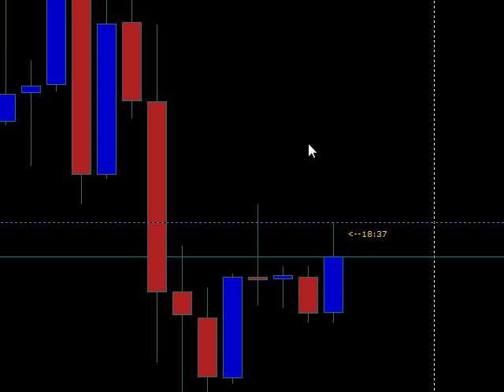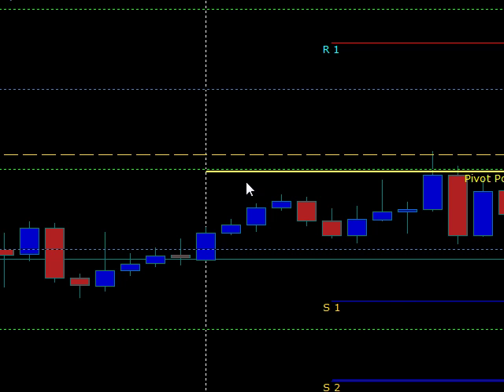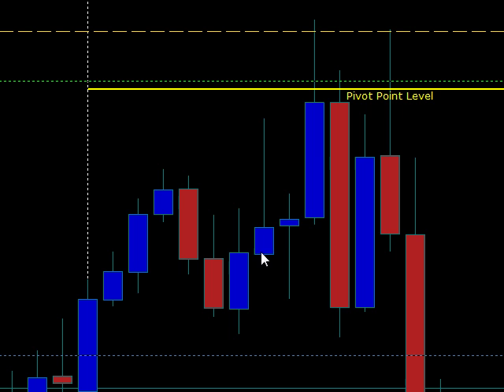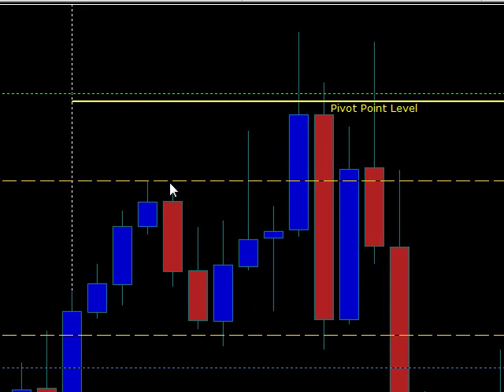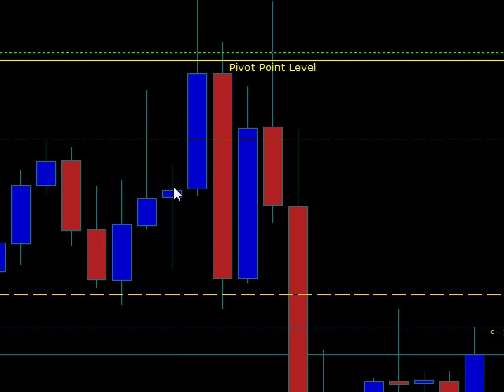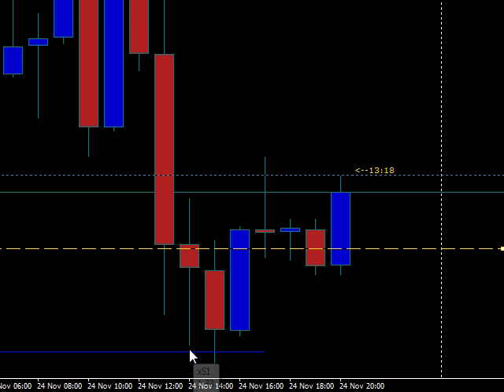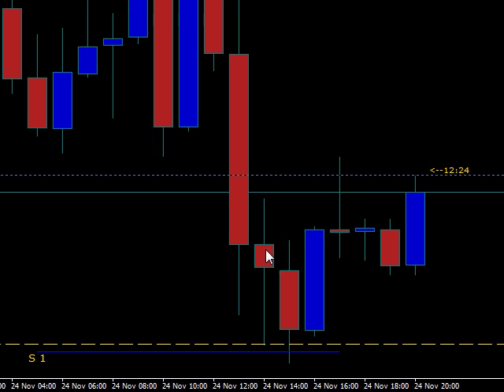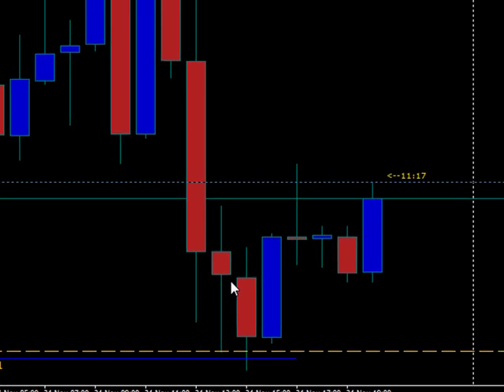1 Hour Forex setups for Nov 24 2011